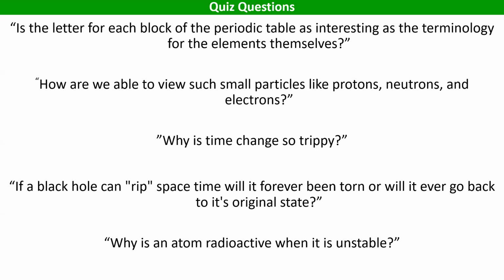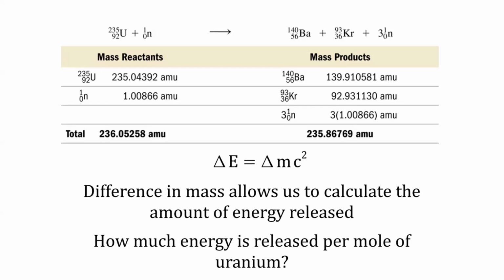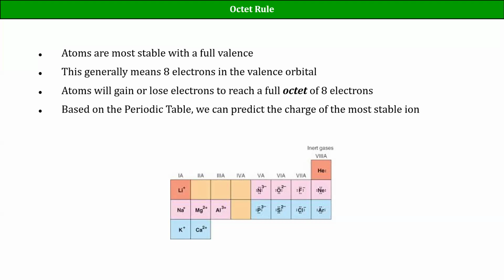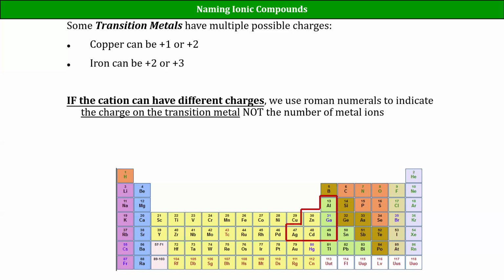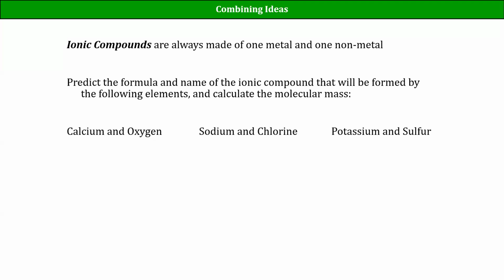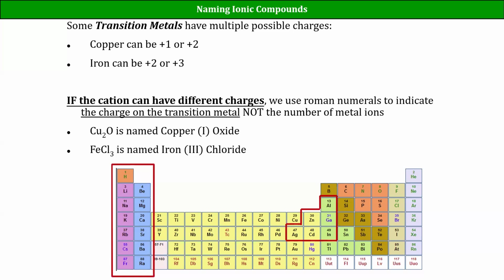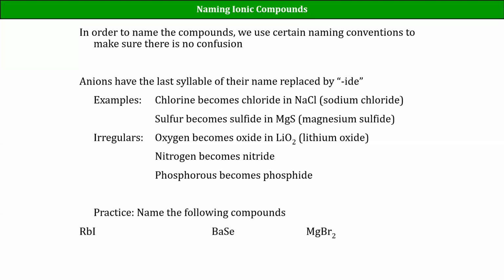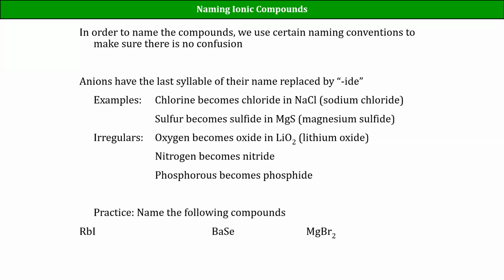CHM100D Sp2025 Lecture 09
Ionic compounds and nomenclature STHS LTCC